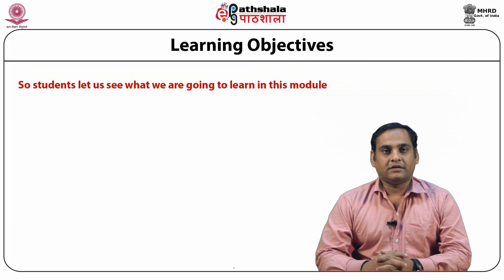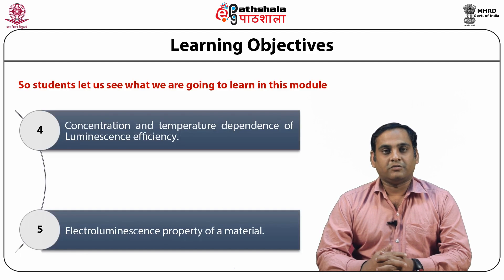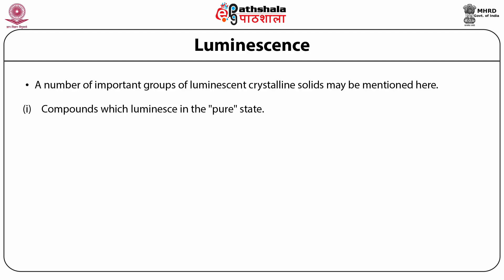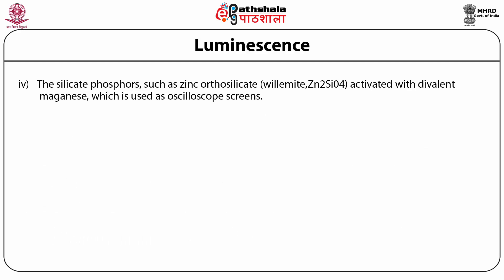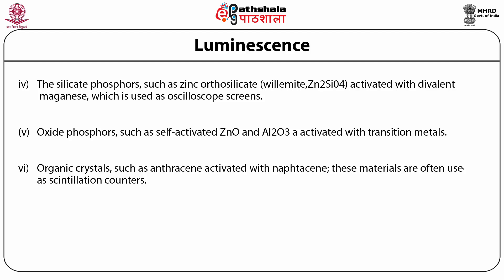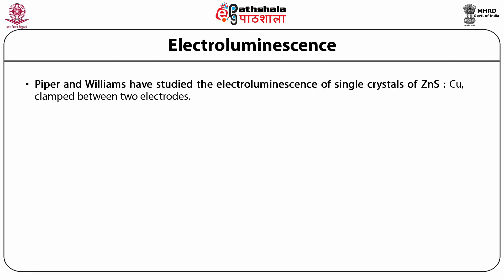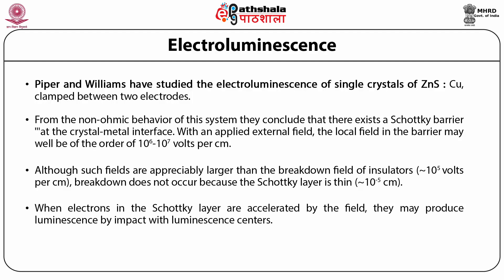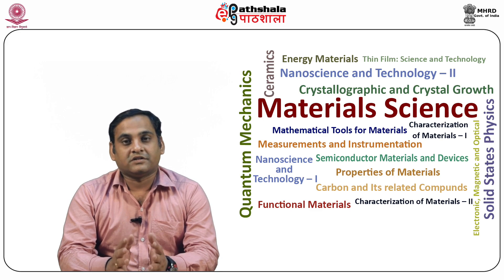Materials Science P13 M-32. Optical Properties, Lecture 7